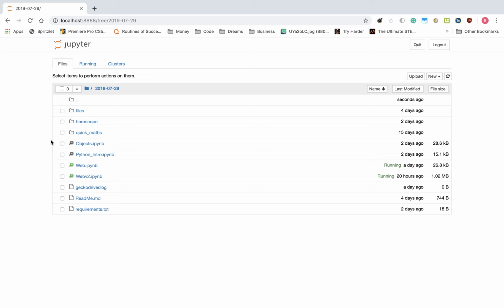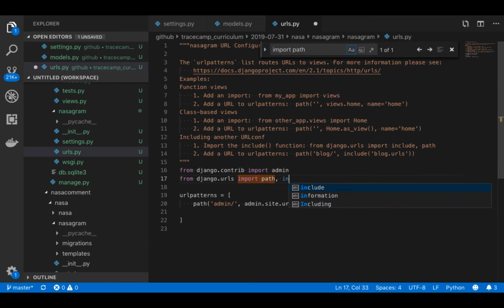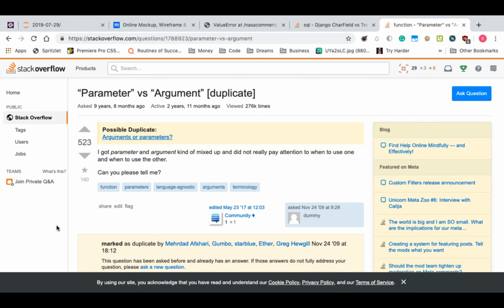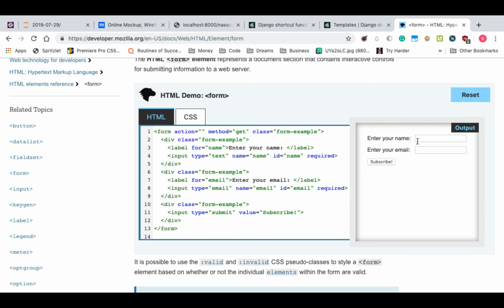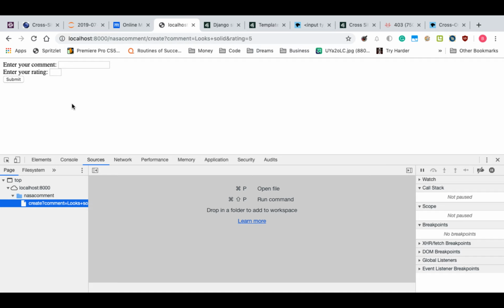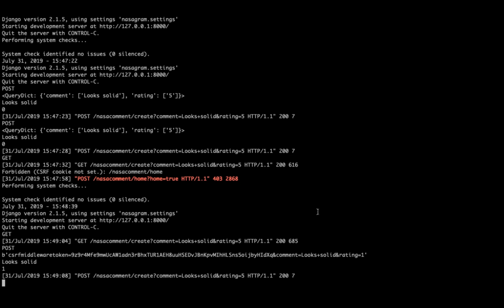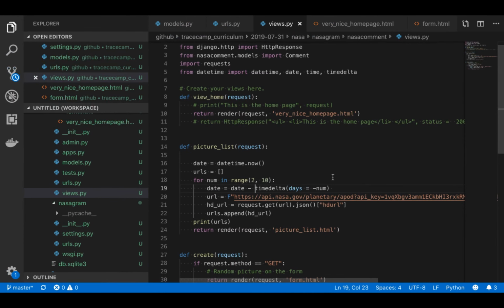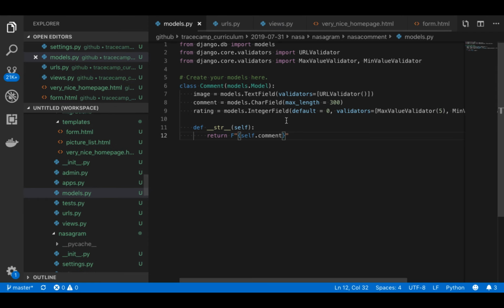Trace Camp Live Stream